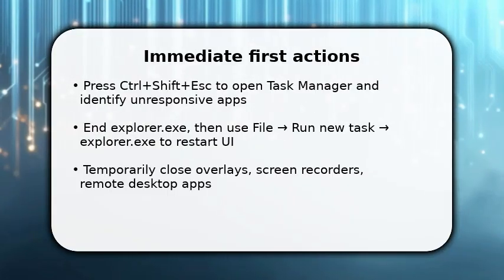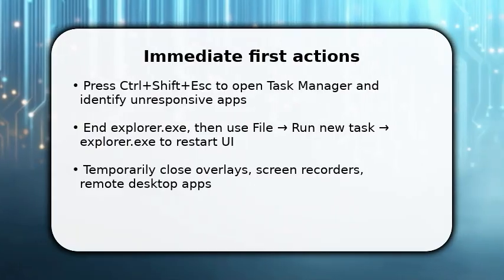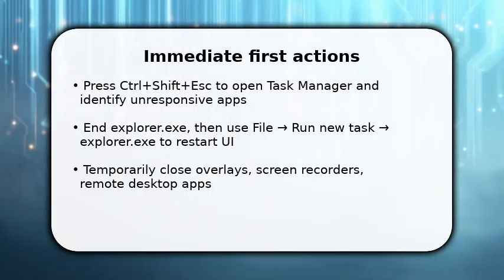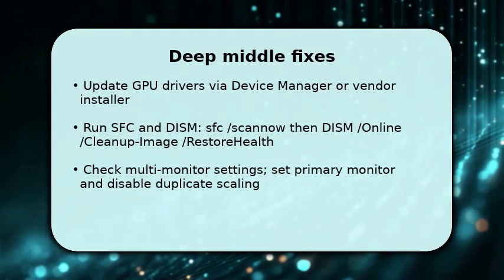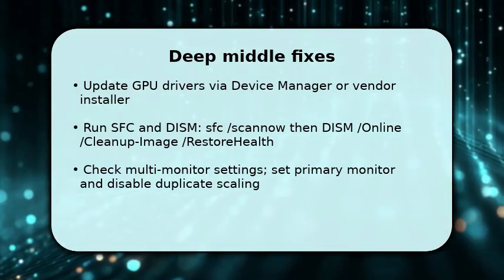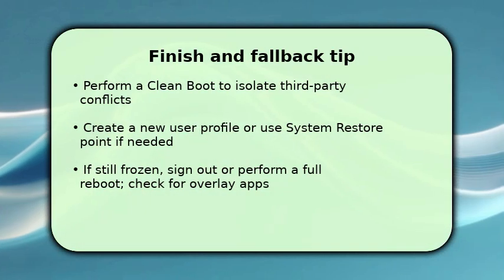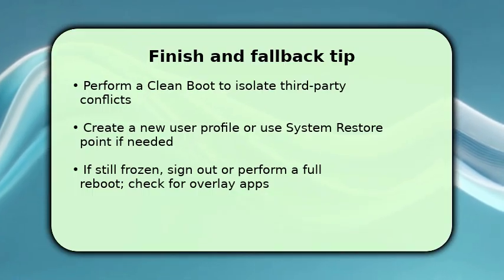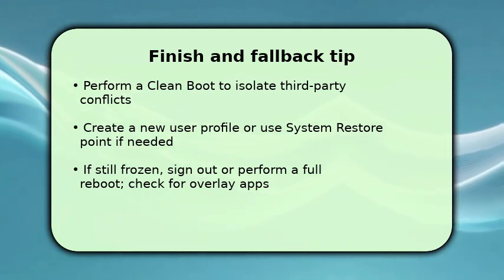How to Fix Alt Tab Freeze (easy Method)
How to Fix Alt Tab Freeze (easy Method) | 🔒 Surfshark VPN Deal — Stay private and secure. $1.99/mo + 3 Months Free ▸

Discover an easy solution to the frustrating issue of Alt Tab freezing on your computer. This quick guide provides step-bythy fixes, ensuring a smoother multitasking experience without delving into complex troubleshooting.

Alt Tab Freeze, Computer Fixes, Multitask Smoothly, Resolve Alt Tab Issue, No Complex Troubleshooting Needed, Quick Guide to Fixed Computer Problems, Easy Solutions for Windows Users, Improve Multitasking Experience, Alt Tab Not Responding Fixes, Computer Performance Tips